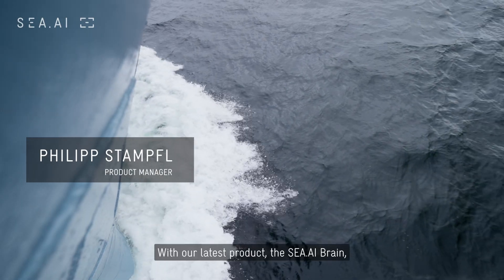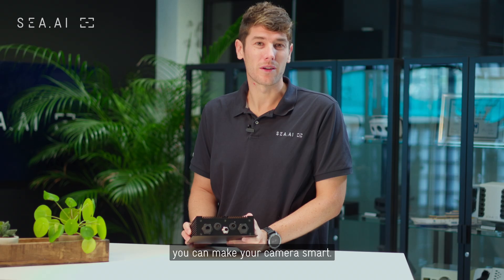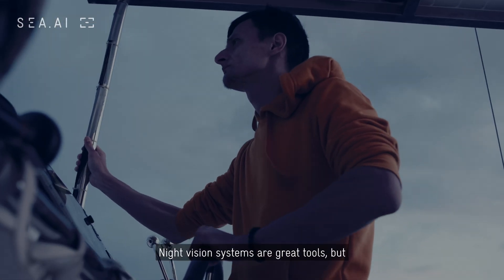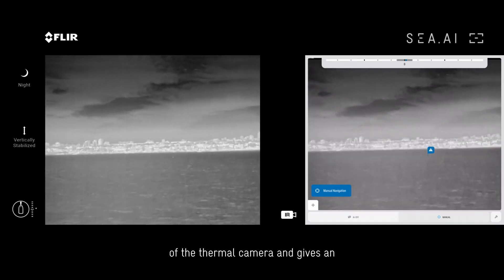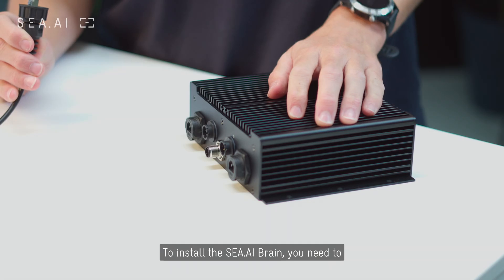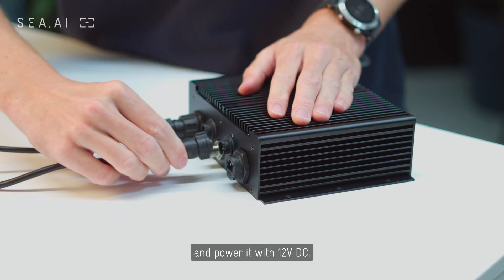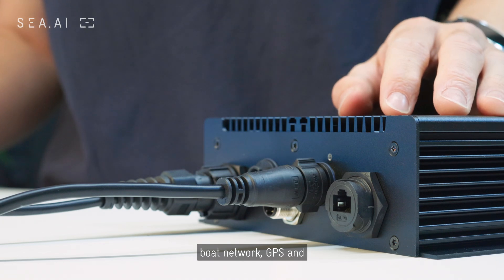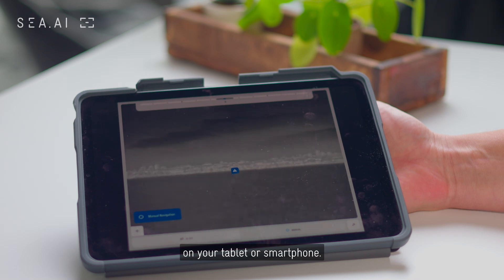SEA.AI Insight - How SEA.AI Brain Works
"At SEA.AI, our mission is to increase safety & security at sea. With our latest product, the SEA.AI Brain, we bring maritime machine vision to traditional thermal cameras. If you already have a thermal camera on your boat, installed with the SEA.AI Brain, you can make your camera smart. You just need to install this little box, and you gain the advantage of having a collision avoidance system based on your thermal camera. Night vision systems are great tools, but they always require an operator; as an operator, you may get distracted or tired. The SEA.AI Brain is the solution for you: in the background, it processes the data stream of the thermal camera and gives an acoustic alarm in case of a threat. With our new SEA.AI Brain, we bring AI to all cameras in the maritime world." Philipp Stampfl - SEA.AI Product Manager

About SEA.AI
SEA.AI is a pioneer in Machine Vision for maritime applications since 2018. With a team of over 70 professionals based in Austria, France, Portugal, and the United States, the company is dedicated to making Machine Vision the new standard for safety and situational awareness in the maritime sector. Their product range includes fully integrated systems that combine optical and thermal sensors with artificial intelligence to enhance safety and security at sea, as well as SEA.AI’s maritime machine vision solution, Brain, which is compatible with third-party cameras. SEA.AI systems are designed to quickly detect and identify floating objects, providing the crew with real-time information. The technology is available in various versions tailored to the specific needs of recreational, commercial, and governmental vessels, including unmanned surface vehicles (USVs).